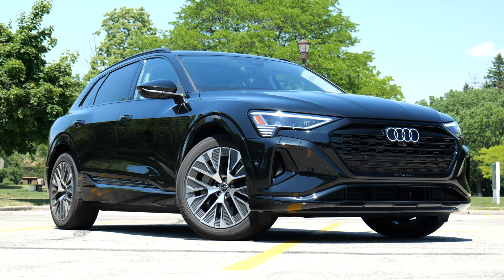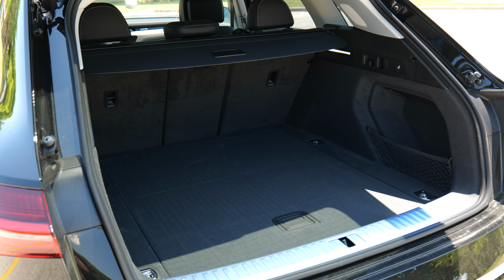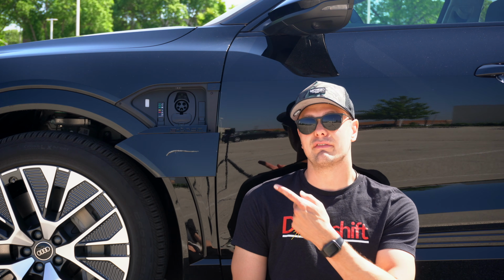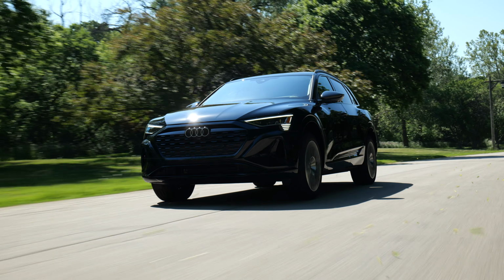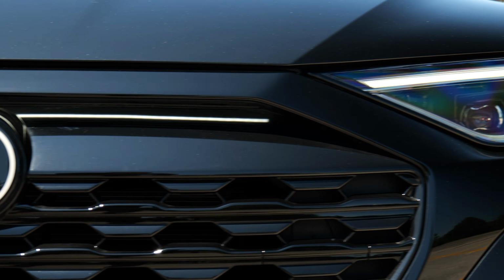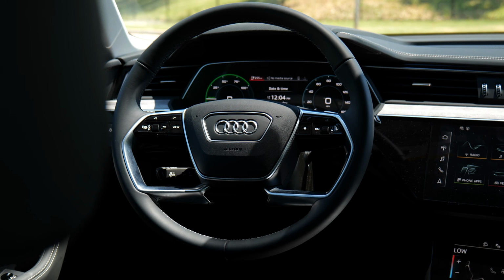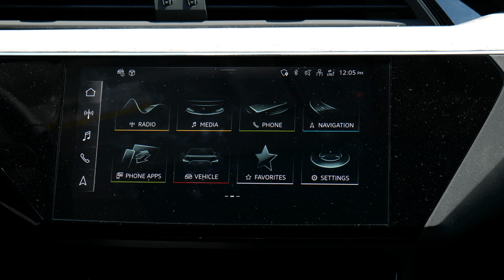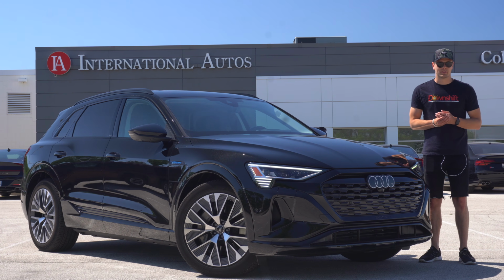The WORST And 9 BEST Things About The 2024 Audi Q8 eTron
Audi q8 eTron or Tesla Model Y or BMW iX or Mercedes EQE SUV?

Code: DOWNSHIFT

0:00 - Intro

BAD:

1:05 - Little nitpicks

First is you have a Tiny frunk

Second is a classic Audi interior fault. They beautifully designed and brilliantly built, but for whatever reason they just LOVE Gloss black.

Third is the Rear floor hump.

Fourth, the Trunk load floor is a little high…but you do have air suspension so you can lower the car to make it easier to put things in the back…so could hardly be considered a fault

GOOD:

2:19 - Price

The Q8 eTron starts at 74,400 for the SUV body style and 74,700 for the sportback body style

Both of which come in THOUSANDS under the starting price of the Mercedes EQE SUV which starts at 77,900

And the BMW iX is even more expensive at $87,100 to start

3:04 - EV Stuff

HOWEVER, for 2024 Audi has squeezed more density into the battery pack making it 114kWh now
Audi hasn’t released an EPA confirmed MPGe figure yet, but i suspect it’ll be quite close to the old car which was just about 80 MPGe
So at the end of the day you’re looking at a much more competitive range figure of 285 miles for the SUV - that’s a jump of almost 60 miles from last year's car - that’s huge!
The more swoopy sportback body style will improve your range by 11 miles to 296, and if you really need 300 miles that Audi will happily sell you a Sportback with the ULTRA package…and those funky wheels have enough of an impact to get you to 300 miles on the nose

4:13 - The Drive

This car “only” makes 402 hp and “only” does 0-60 in the mid 5 second range

BUT it’s far and away the most refined and well calibrated power delivery of all of the modern EV luxury cars i’ve tested

Ultimately, this is just a BETTER luxury experience. It’s a better luxury experience than any gas car AND it’s a better and truer luxury experience than you get from te iX or EQE

5:39 - Looks

I know looks are subjective, but to me this looks better than either of the Tesla SUVs AND it looks better than it did last year

6:54 - Interior

You’re also met with really high-end leathers, aluminums, and woods AND you can get a dash trim insert made of recycled plastic bottles…nice
You’ve got typical luxuries like heated steats (standard)
Cooled seats in the premium plus trim
And massage seats in the prestige
Between those seats you’ve got a VERY deep center console with seemingly endless storage and practicality
And straight up from there you havea  nice big pano roof
You’ve also got a heated steering wheels with those regen paddles that i love so much
As well as a nice upgraded Bang & Olufson sound system

7:44 - Towing

I was super impressed by this, but the Q8 eTron can tow up to 4000 lbs..idk for how far, but hey that’s pretty good

7:56 - Rear seats

We won’t spend too much time on this section, but just know that your rear passengers will be very comfy

With plenty of room, their own climate controls, heated seats, chargers, and dual pockets

I mean, even with the floor hump, i fit really well even at 6’1”

8:24 - Technology

You’ve got a 12 in virtual cockpit with all the cool stuff
Dual center screens
 upper is info and media (10 in)
 lower is climate and comfort (8 in)
 great 360 cameras
 driver assist systems are comprehensive

9:25 - Trunk

We mentioned the load floor is a little high, but you can drop that with a button back here

And then you just have a nice big trunk with seats that fold 40/20/40

And you have a deep cubby under the floor with, get this, a spare tire…you never see that anymore

9:50 - Conclusion